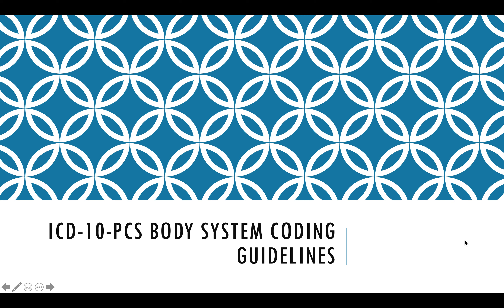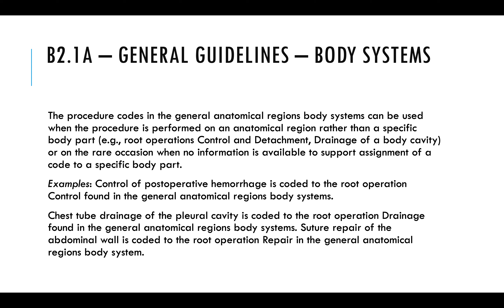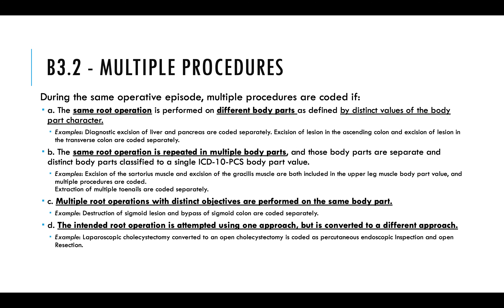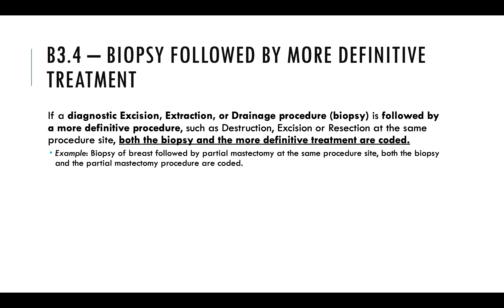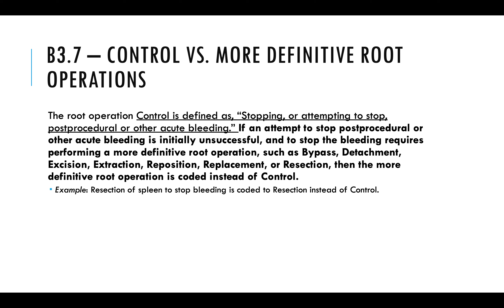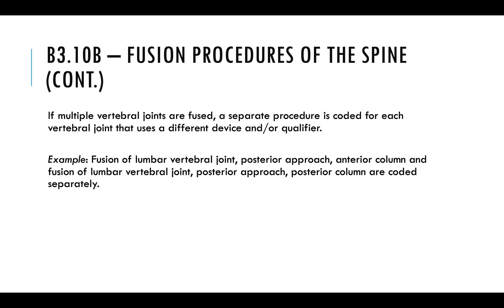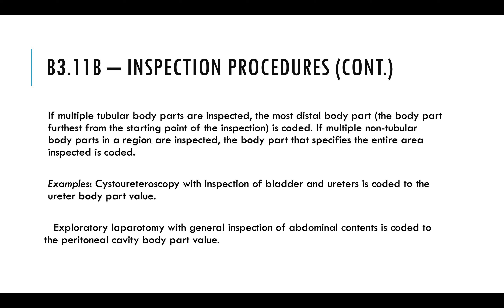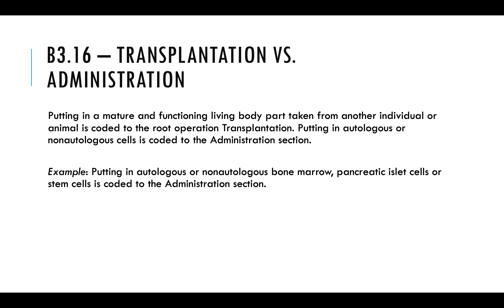PCS Coding Guidelines